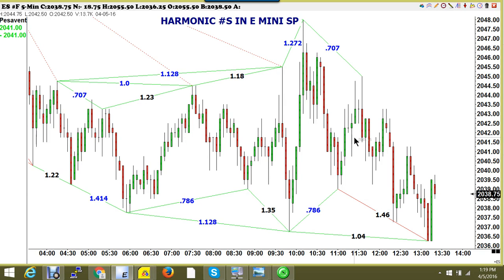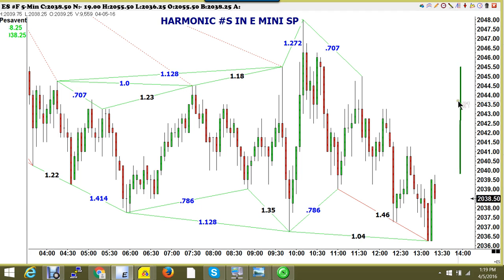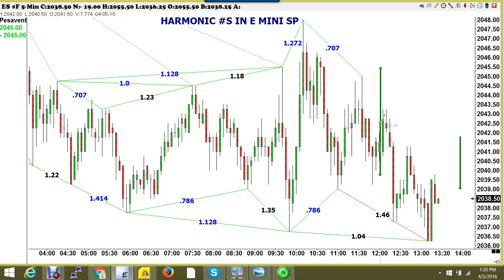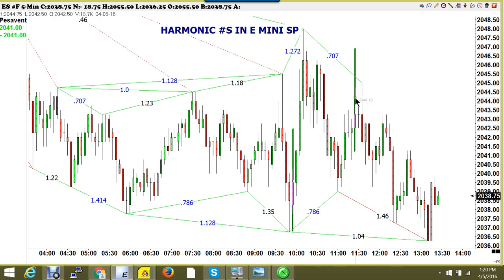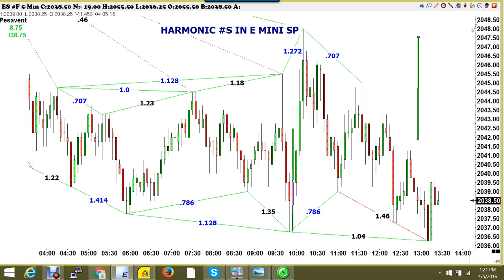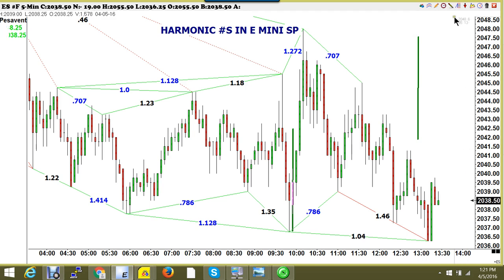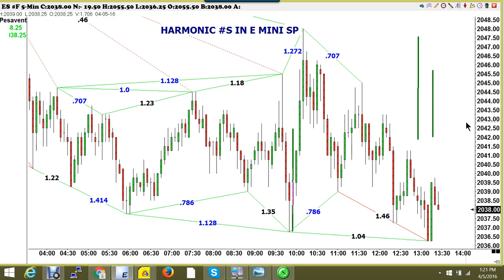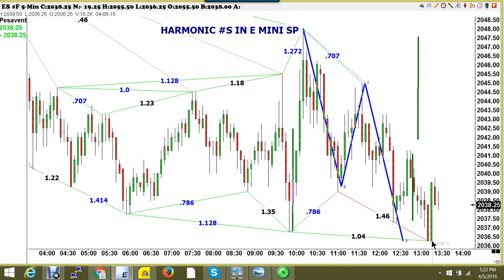HARMONIC NUMBERS in SP500 index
Larry Pesavento provides a great description on the use of HARMONIC NUMBERS in the SP500 index